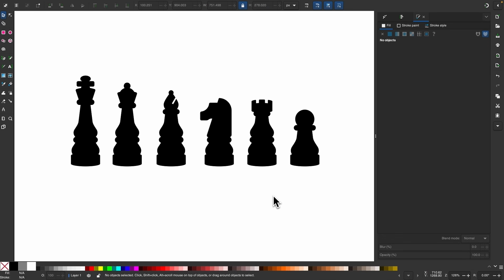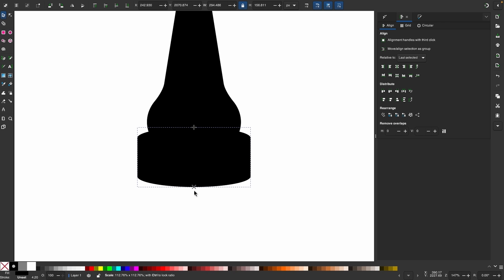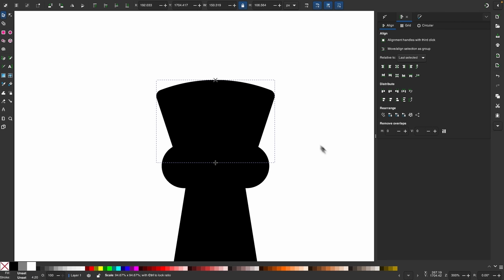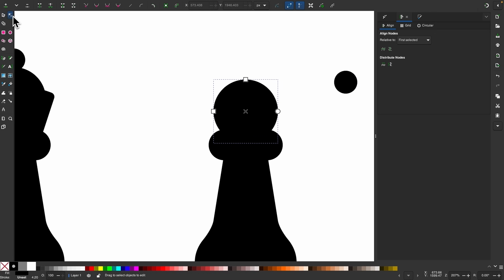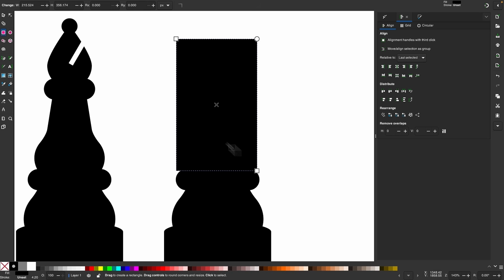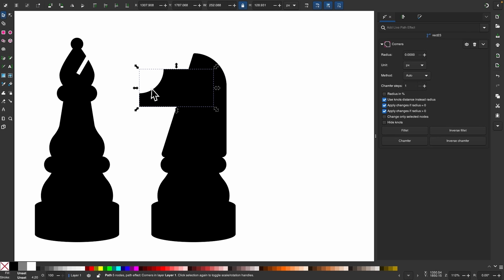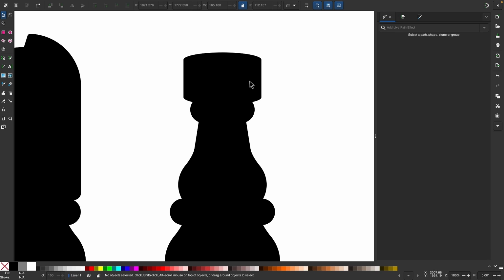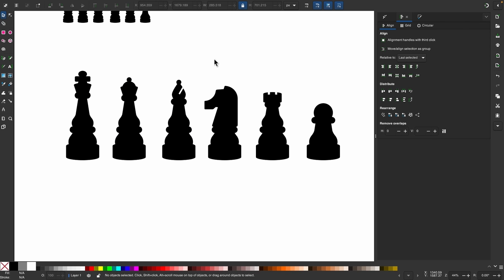Draw Complicated Shapes In Inkscape | Chess Pieces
Use nothing but basic shapes in Inkscape to create these more complicated shapes of chess pieces.

🔗 RESOURCE LINKS

🎓 EXPLAINER COURSES

🎵 MUSIC USED

CHAPTERS

00:00 Intro
00:07 King
07:18 Queen
08:23 Bishop
10:53 Knight
16:35 Rook
18:59 Pawn
20:09 Finishing Touches
20:36 Learn More